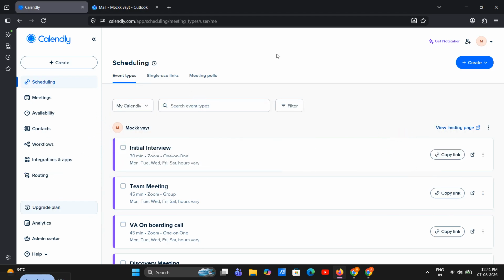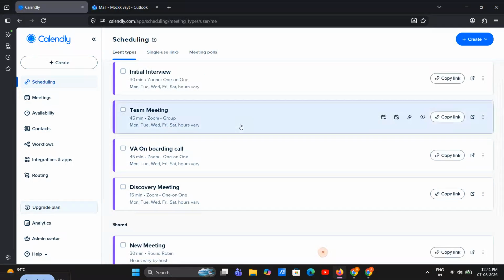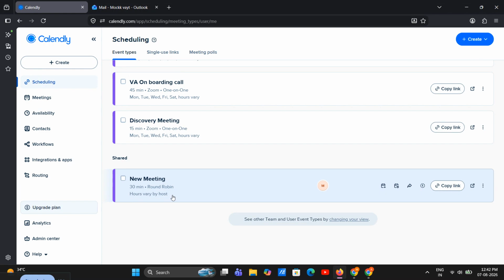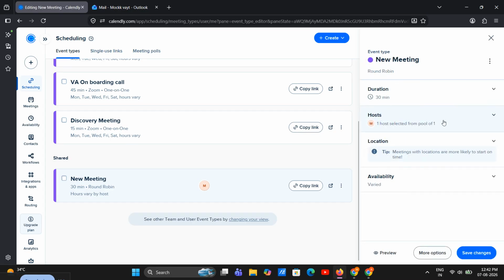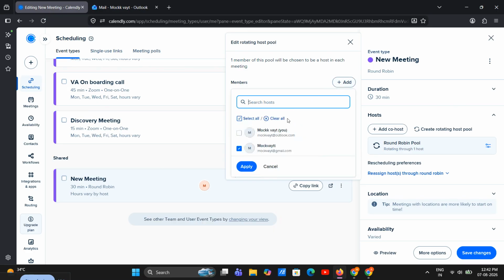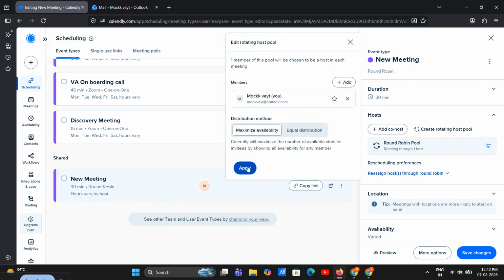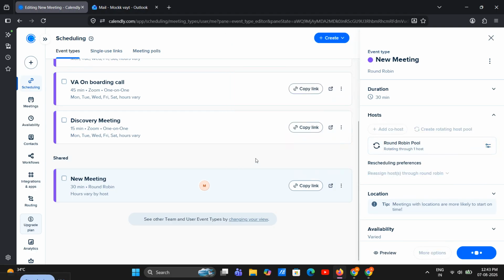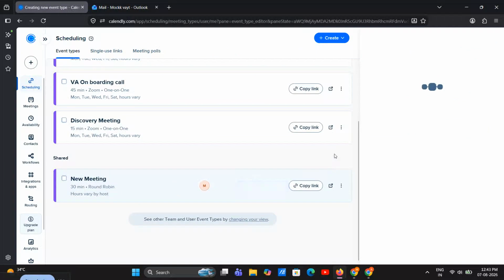How To Change Calendly Host (Easy Guide)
Learn how to change the host in Calendly step by step. This quick tutorial shows you where to find Scheduling, edit Round Robin or Collective events, update Hosts, and save your changes correctly.

🕚Timestamps:
0:00 Intro
0:15 Log In To Calendly
0:24 Go To Scheduling
0:33 Select Your Round Robin Or Collective Event
0:46 Open The Hosts Section
0:58 Remove Or Add A Host

✍️What You'll Learn In This Video:
• How To Change Calendly Host Settings
• How To Edit Round Robin Events In Calendly
• How To Update Collective Event Hosts
• How To Remove A Current Host From Calendly
• How To Add A New Host To A Scheduling Page
• How To Save Calendly Event Changes Correctly

💡Pro Tips:
• Double-check whether your event is set to Round Robin or Collective before editing hosts.
• Review the Hosts section carefully to avoid assigning bookings to the wrong person.
• Save your changes and test the scheduling page if the event is already live.
• If you manage a team, keep host availability updated so bookings stay accurate.